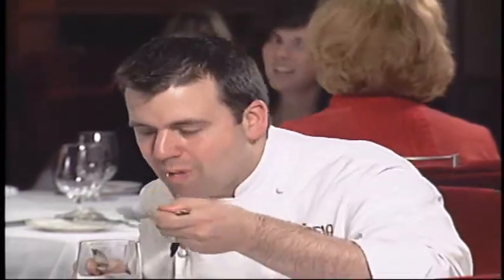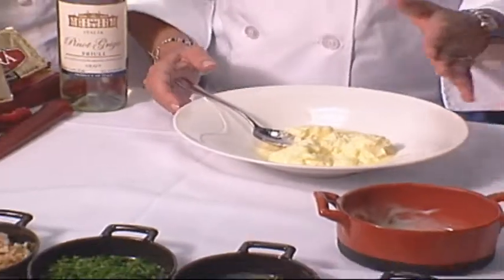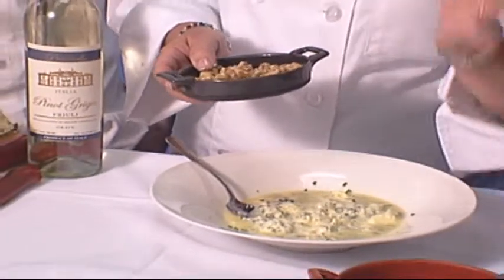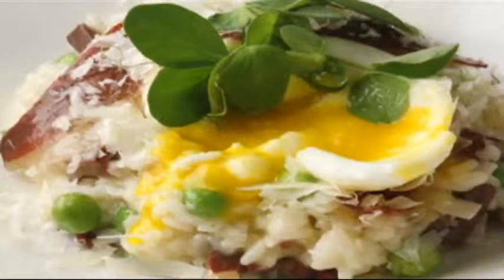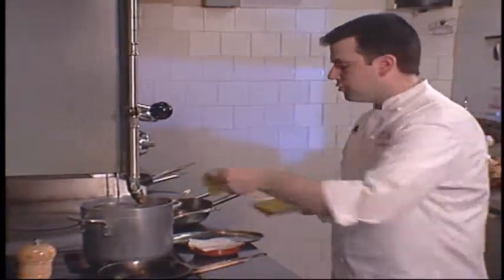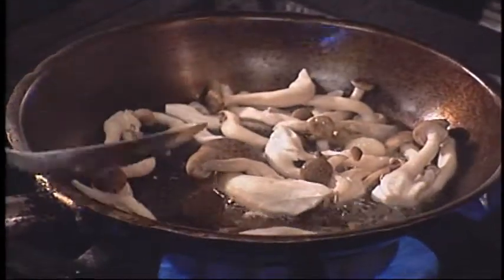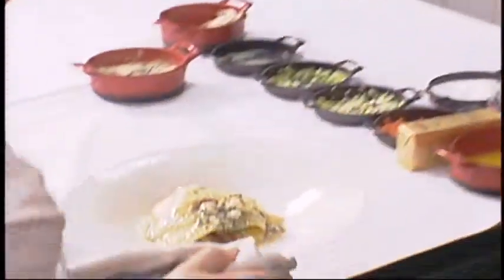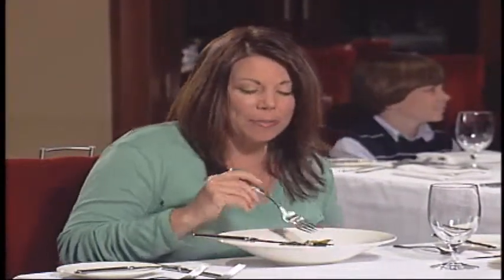A Taste of New York-Italian Food creations-Oxtail ravioli with Plugra blended butter recipes.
A Taste of New York visits Olana restaurant where the chef creates blended butter recipes. Our favorite is OxtaIl open faced ravioli.